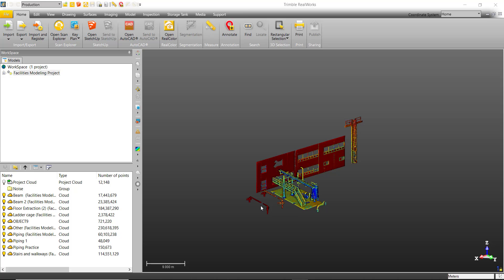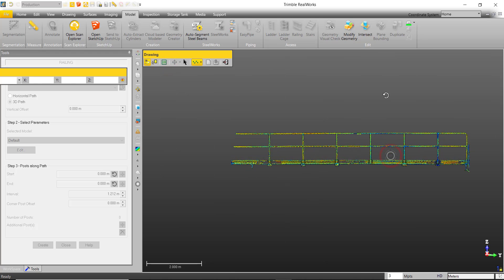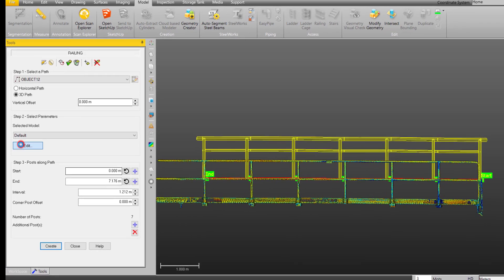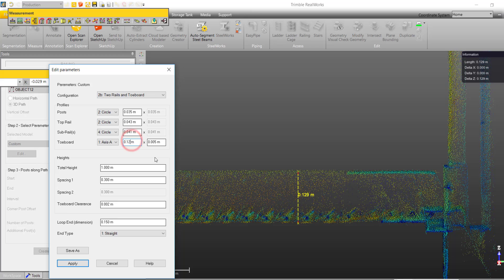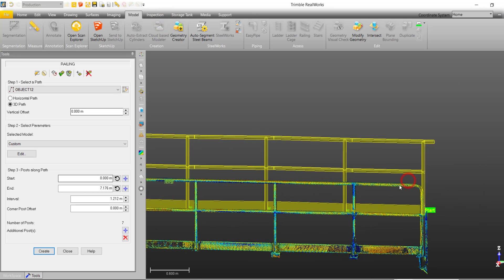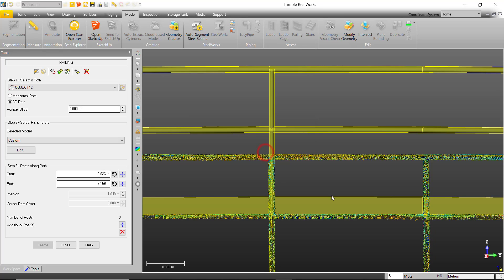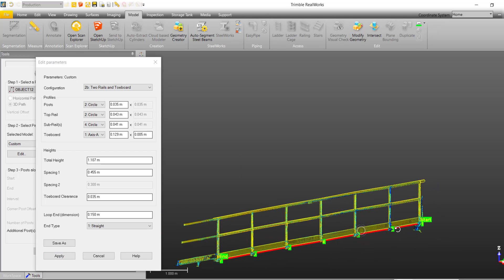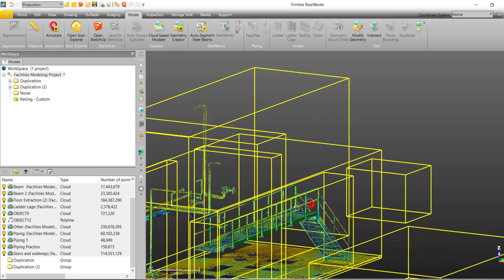Handrail Modeling Tutorial - Trimble RealWorks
Learn to model handrails from laser scanning point cloud using Trimble RealWorks Railing tool.